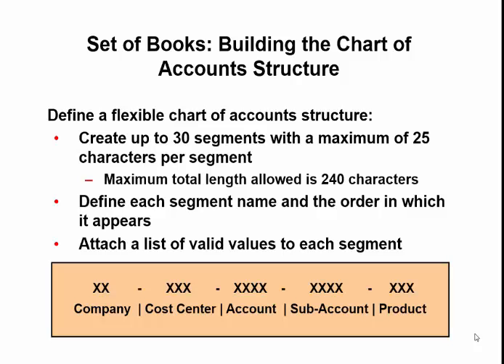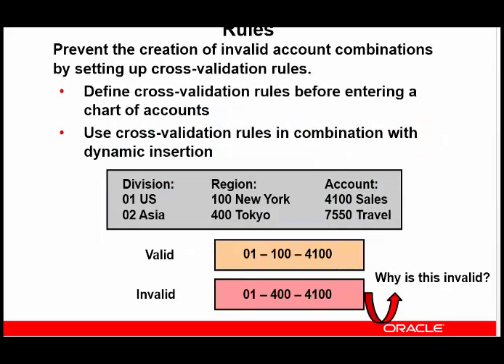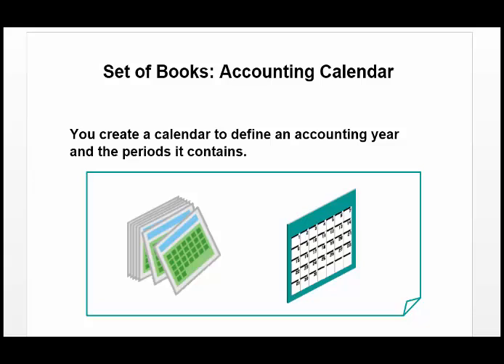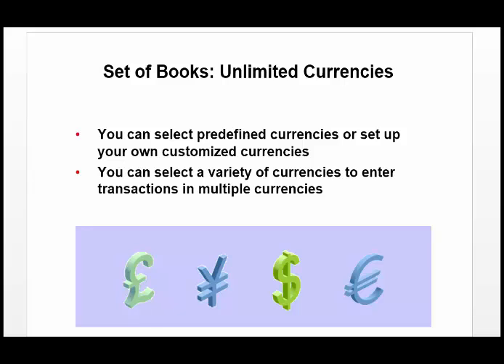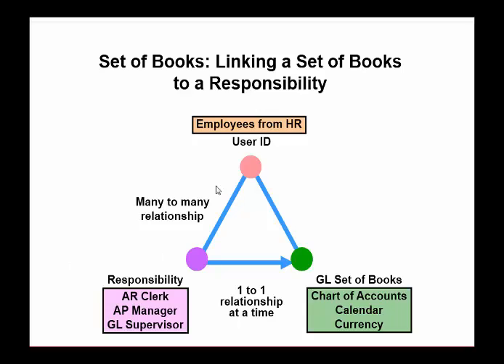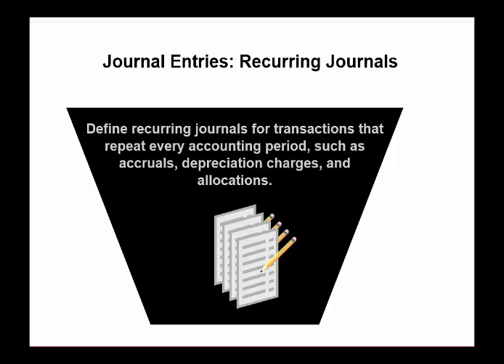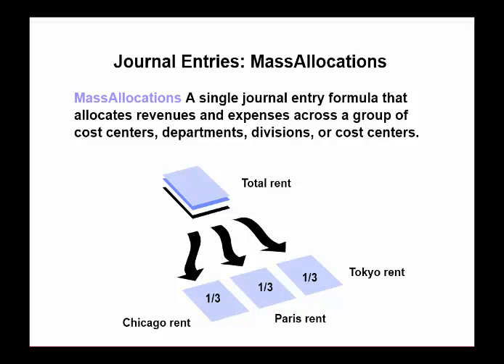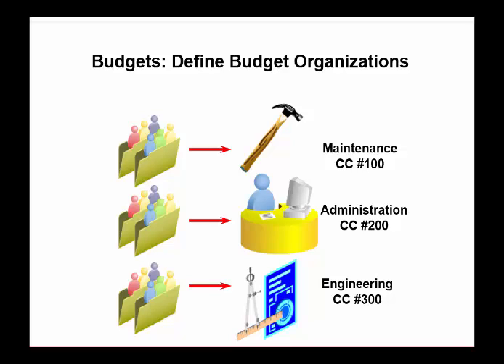Financial Accouting Continued